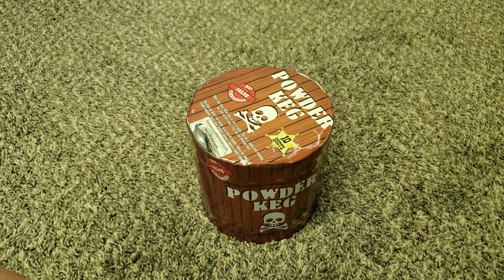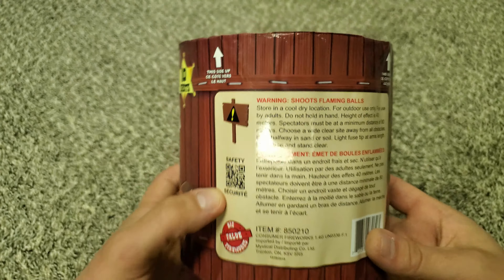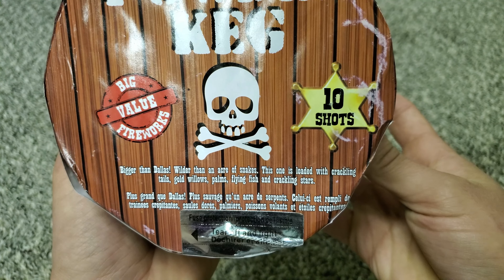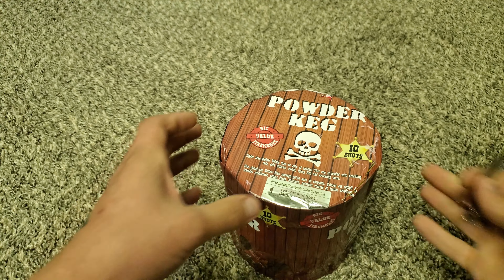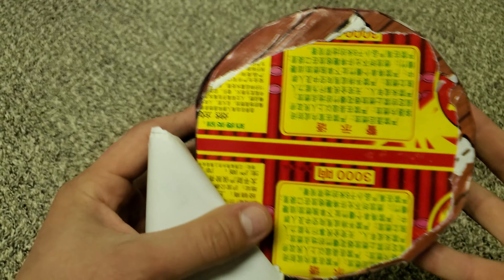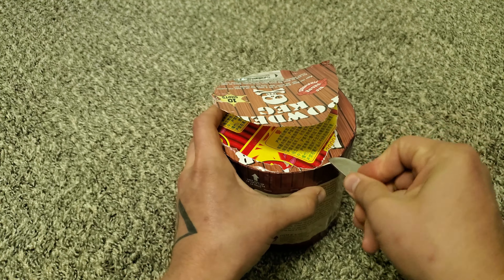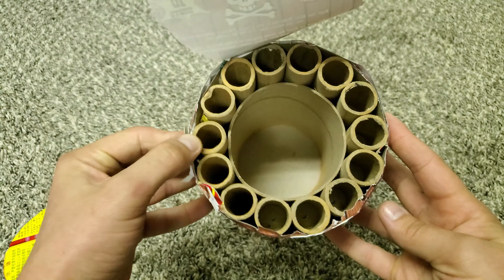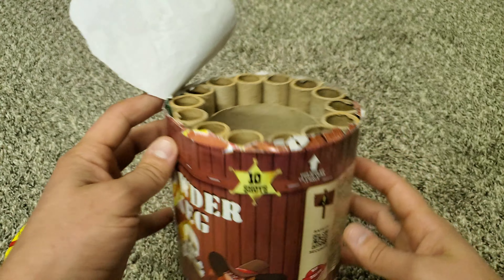Powder Keg by Big Value Fireworks CRACKLING TAILS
Great little firework cake, I really liked the crackling tails. Quite a few different effects as well. Hope you enjoy.